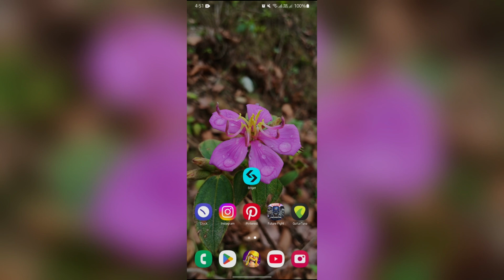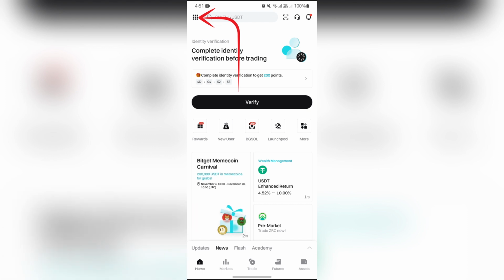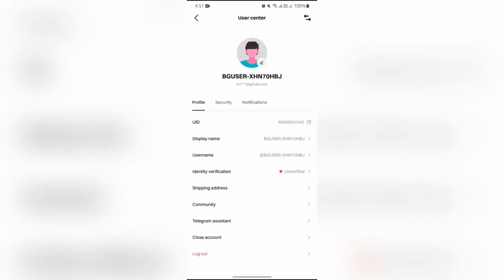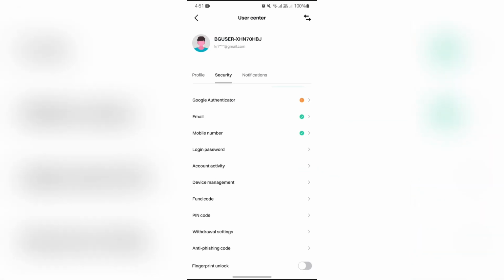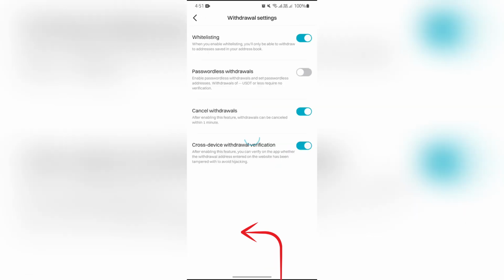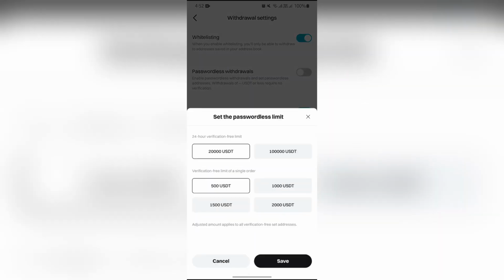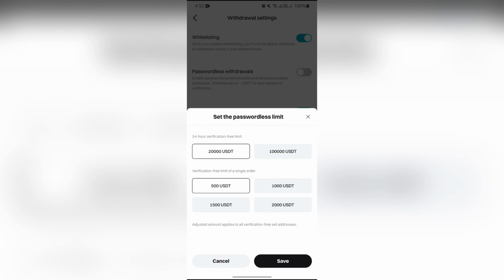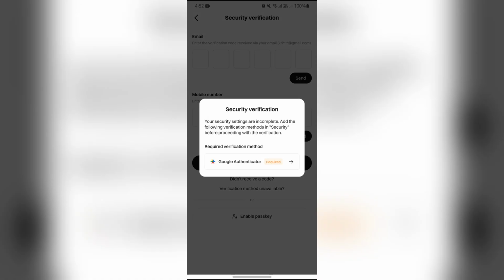How to Enable Passwordless Withdrawal in Bitget | Simplify Withdrawals with Ease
Looking for a secure and hassle-free way to manage withdrawals? In "How to Enable Passwordless Withdrawal in Bitget," we’ll guide you step-by-step on setting up this convenient feature. Learn how to configure your account for seamless withdrawals while ensuring top-notch security. Say goodbye to repetitive passwords and streamline your transactions today!